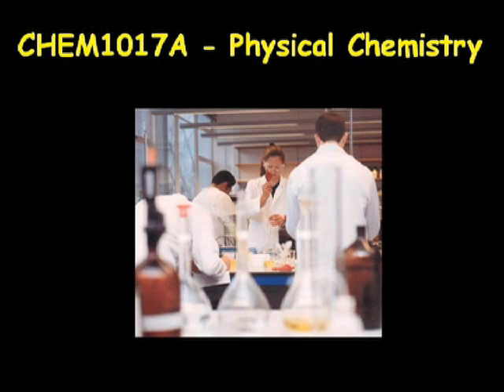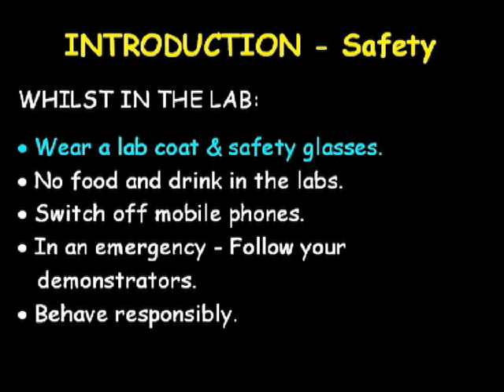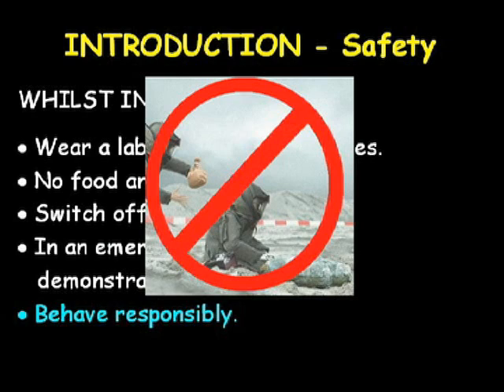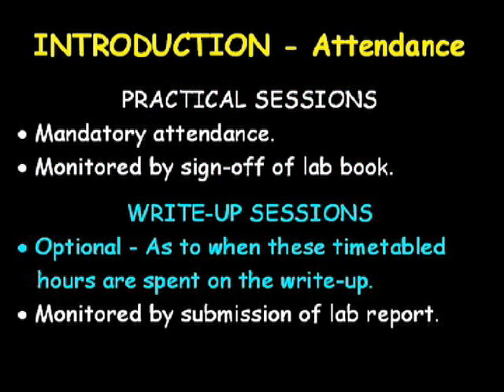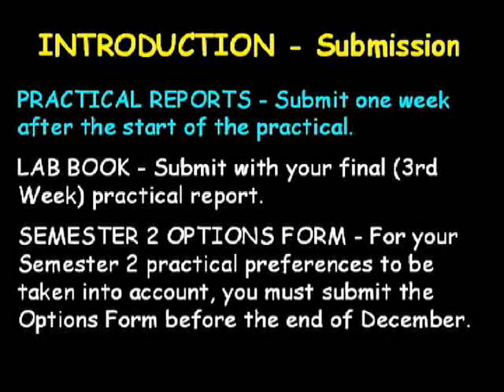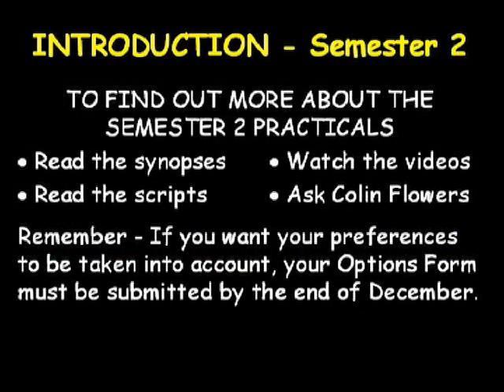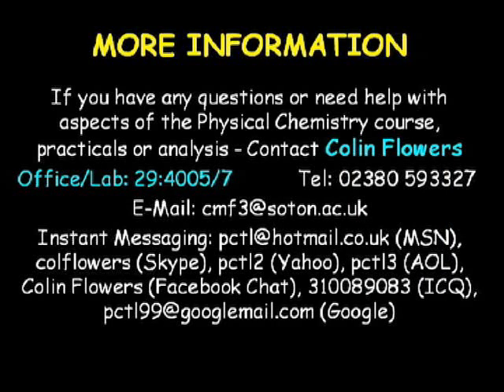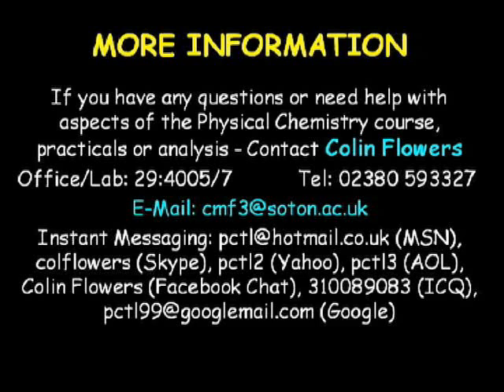Introduction to Physical Chemistry lab at Southampton Uni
A video specifically for students in the School of Chemistry at the University of Southampton